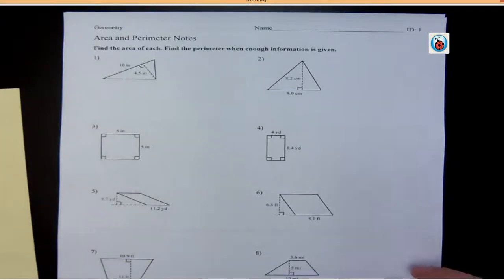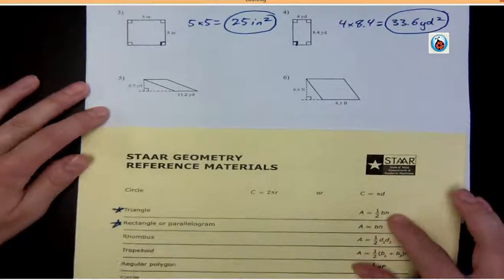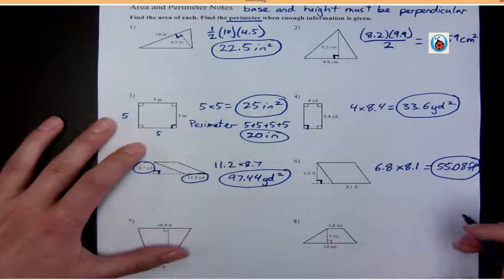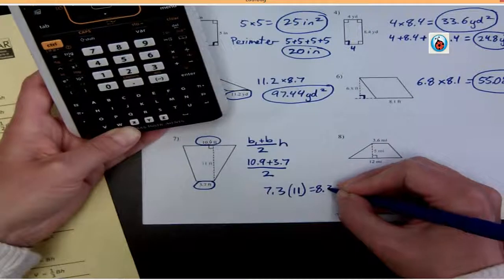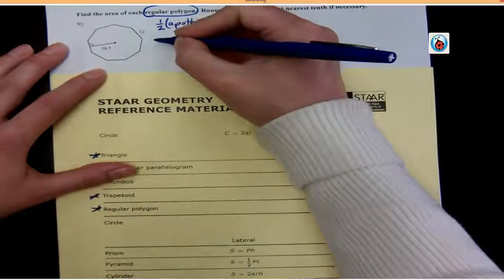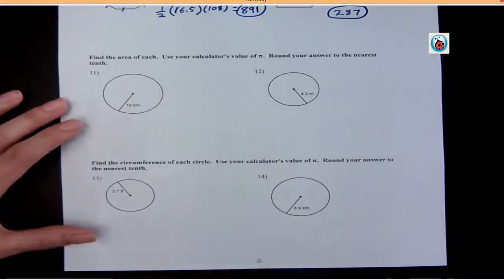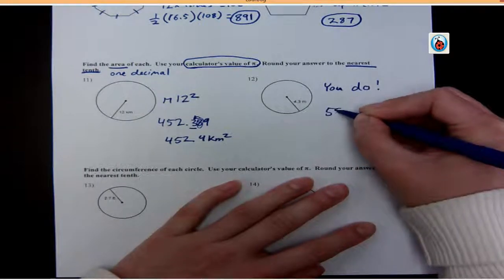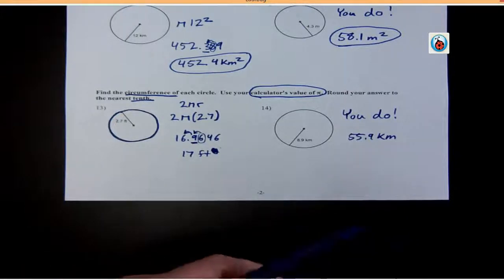Geometry 12 1 Area Notes